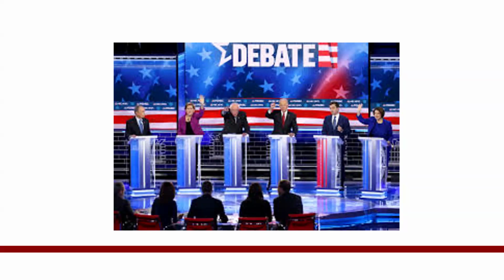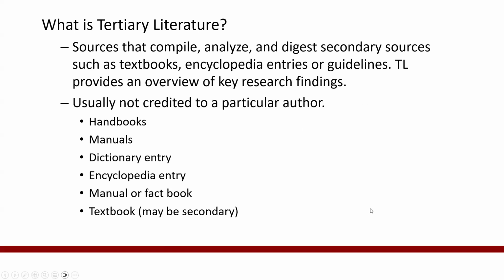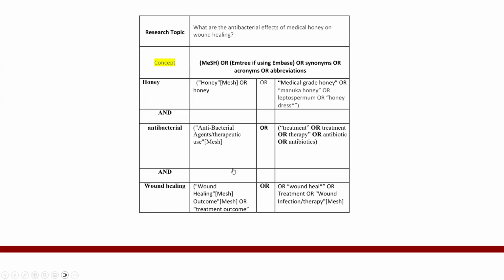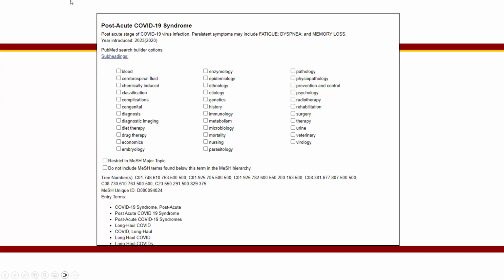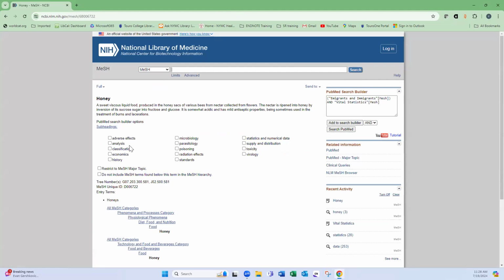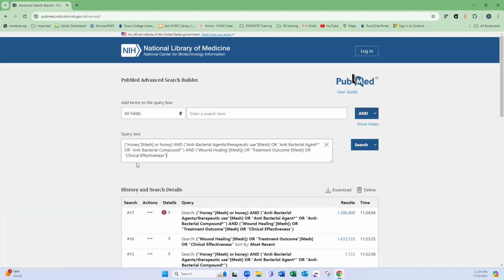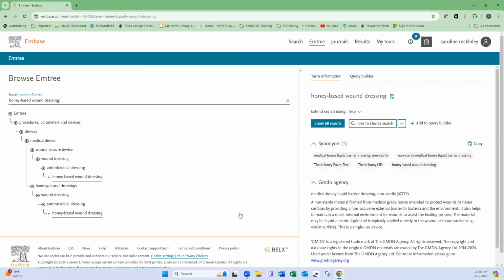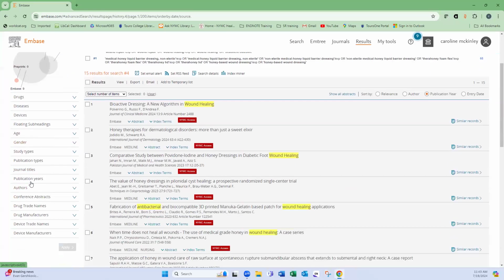Conducting an Effective Literature Review 2024